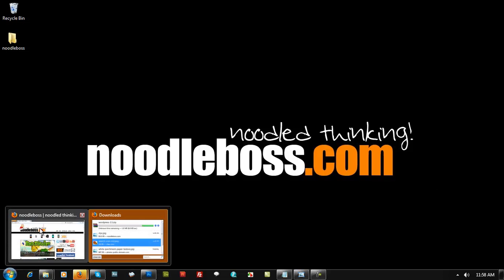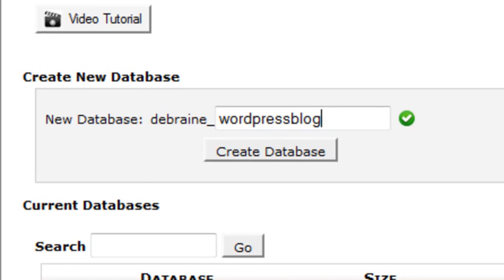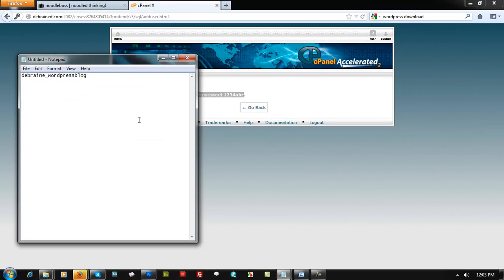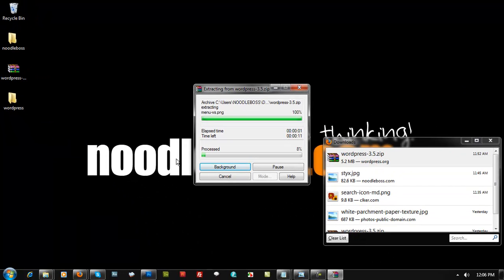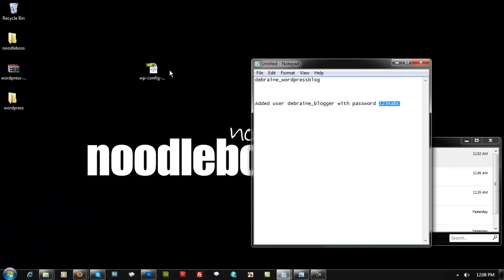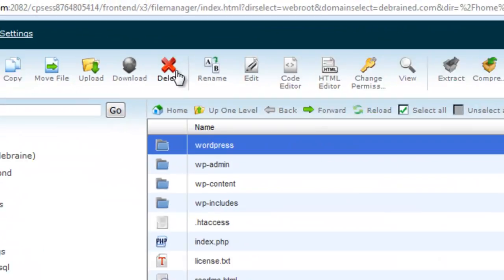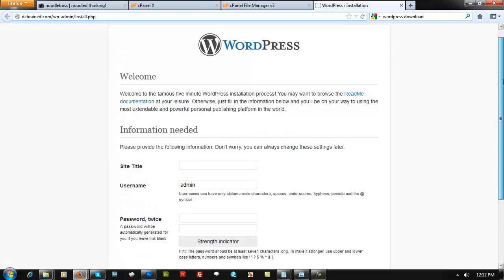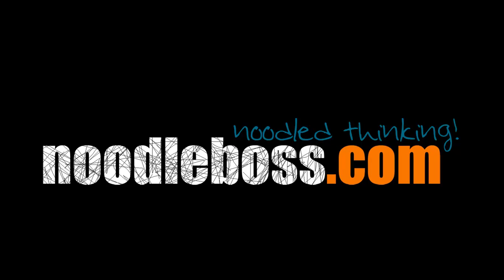How to Make a WordPress Website (msSQL install and WP config)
| How to Create a WordPress Website (msSQL install and WP config)